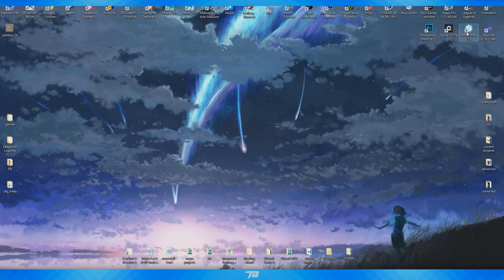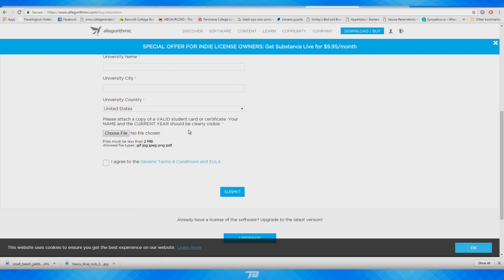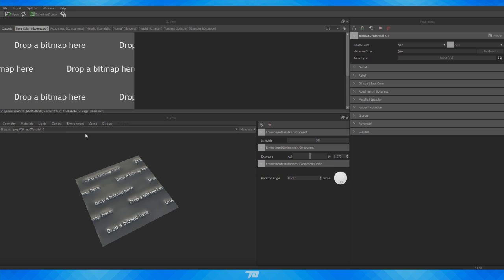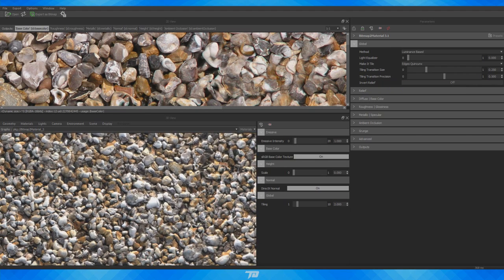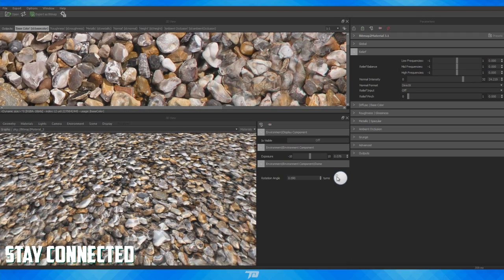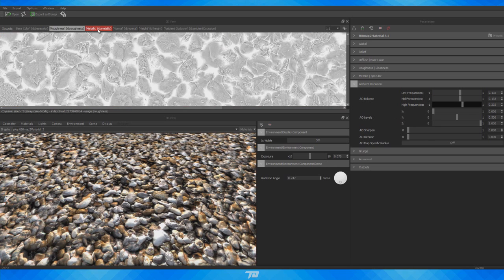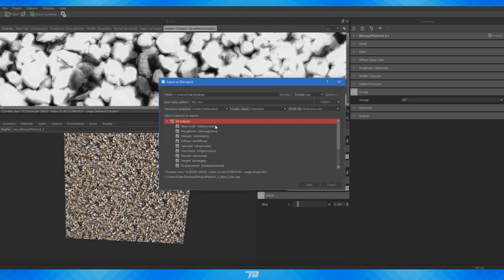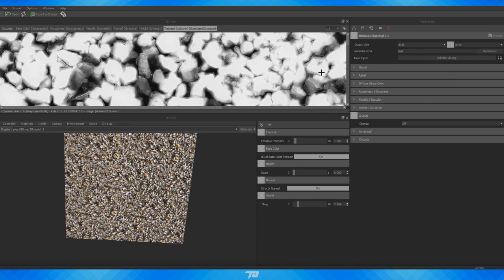Create Seamless Tiling Texture Maps Free | Bitmap to Material Tutorial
Hey everyone! seeing as my last video about free art related software went over so well I thought I'd bring you guys a new one. In this video I will show you guys how to download B2M or bitmap to material for free. this program will allow you to create seamless tiling texture maps (color, AO, normal, roughness etc.) for free. Its super easy to use and comes in very helpful. Have a great day :D